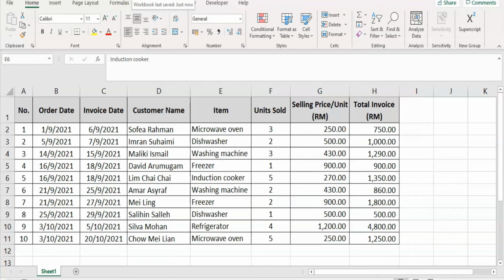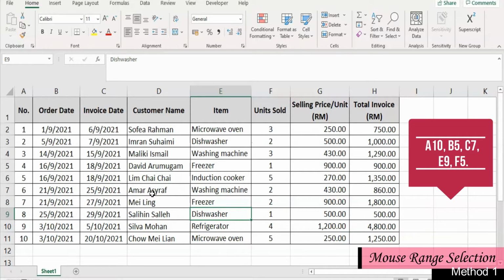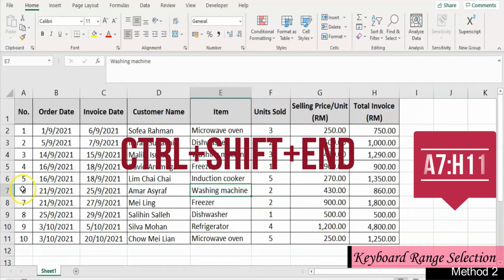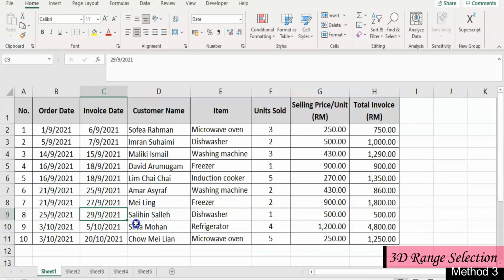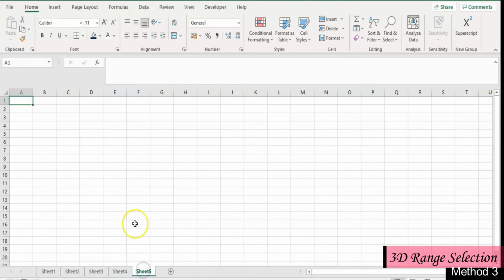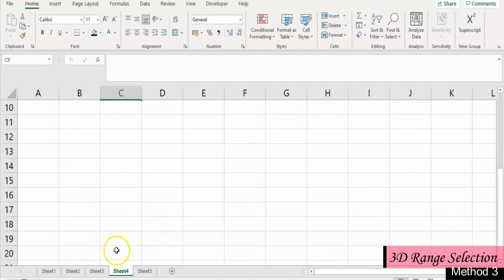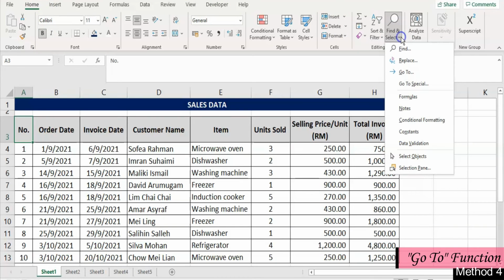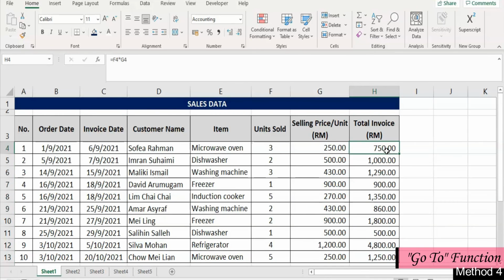EXCEL Learning Series for Beginners: Range Selection Techniques